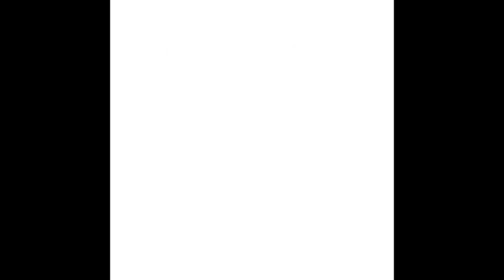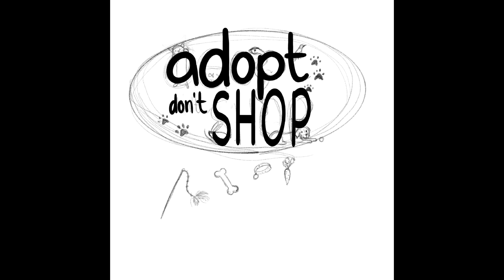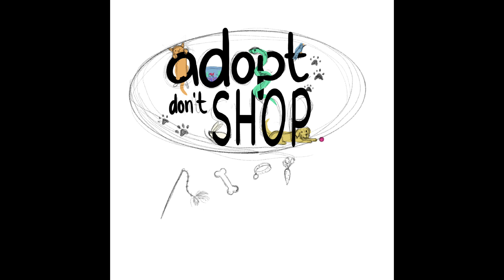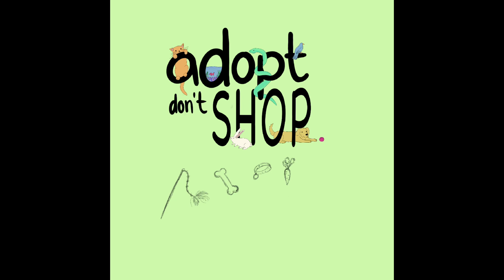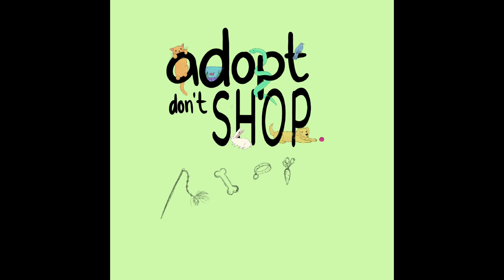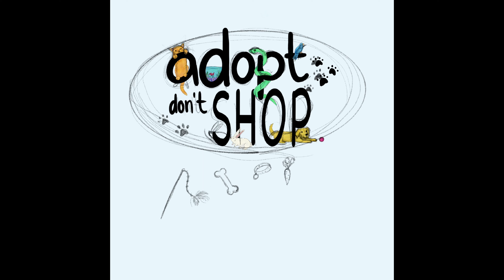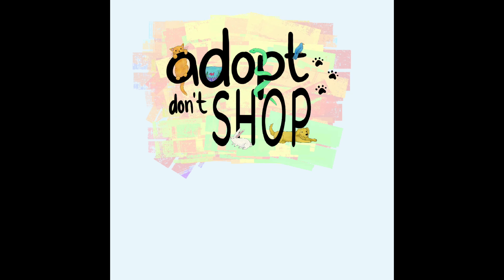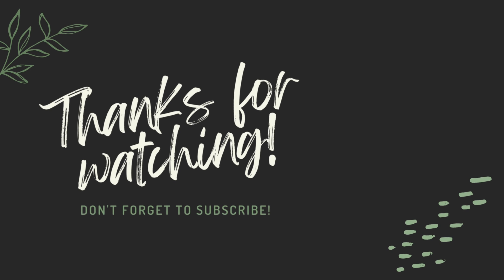Chatting About Changes in My Life + A New Drawing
Since there have been many new changes in my life recently, I thought it would be nice to update everyone on what’s going on while also making some art. I recently downloaded Procreate which is how I made this new piece (which I think would make a cute sticker), so let me know if you have any tips/tricks to share!